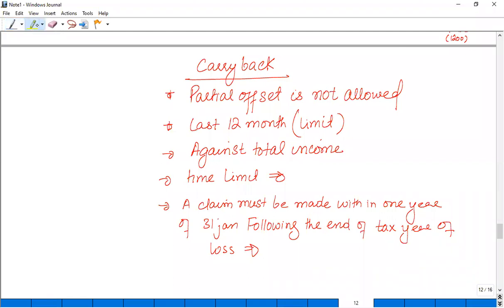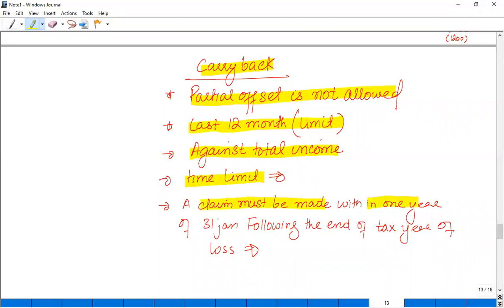Trading Losses (English) For TX & ATX TX और ATX के लिए ट्रेडिंग लॉस (अंग्रेज़ी)